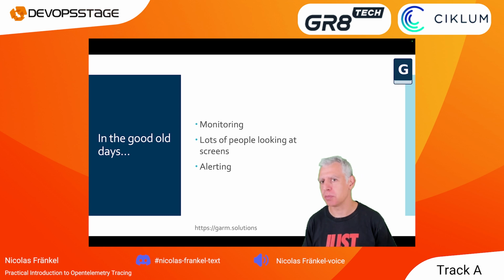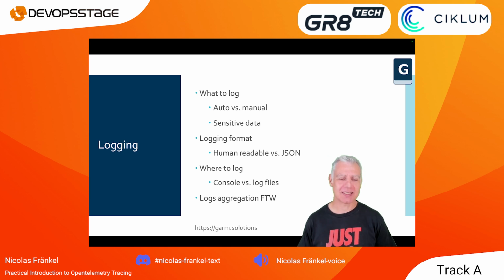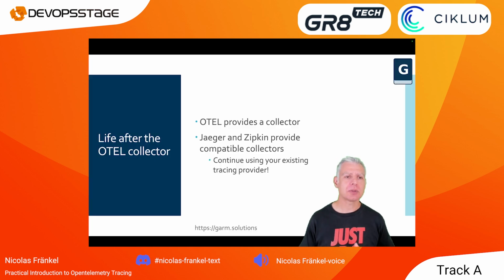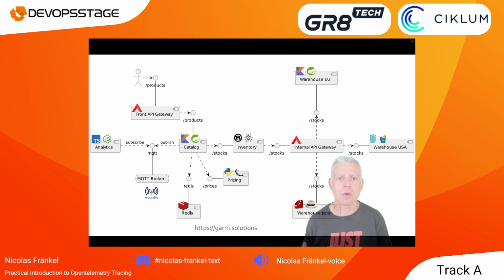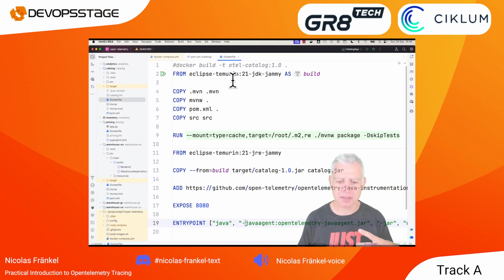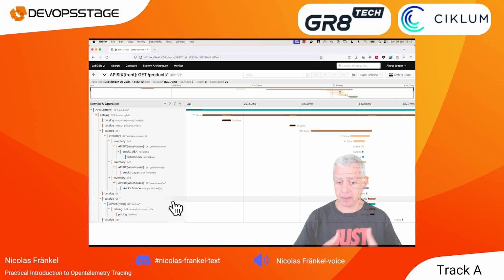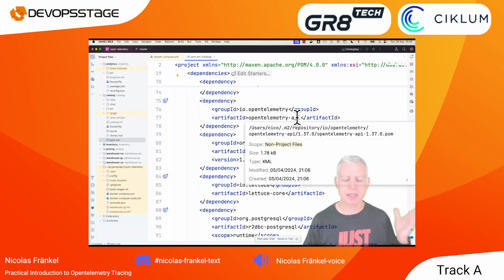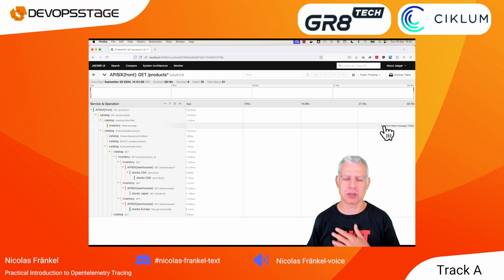Nicolas Fränkel | Practical Introduction to Opentelemetry Tracing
Practical Introduction to Opentelemetry Tracing | Track A | DevOps Stage 2024